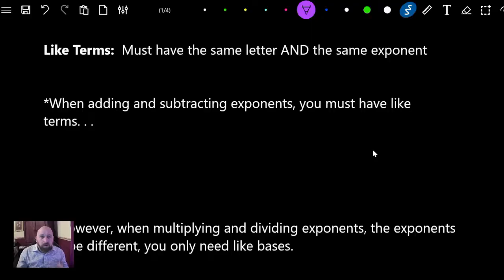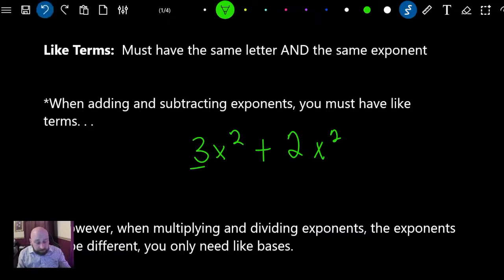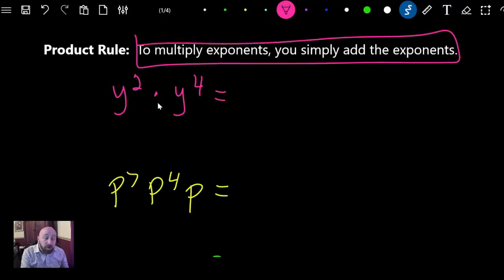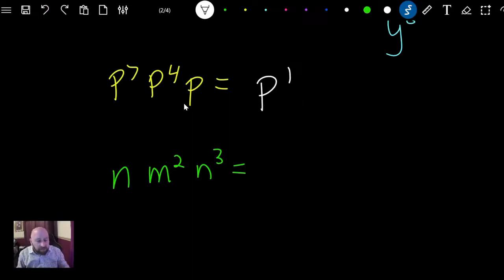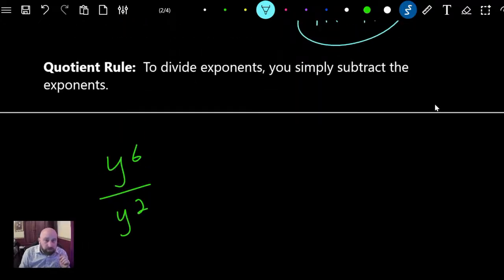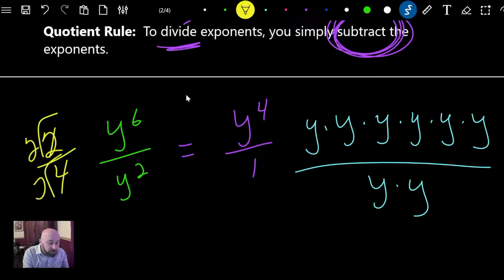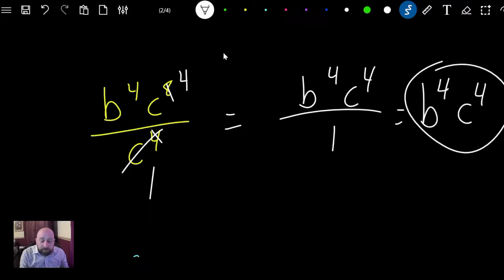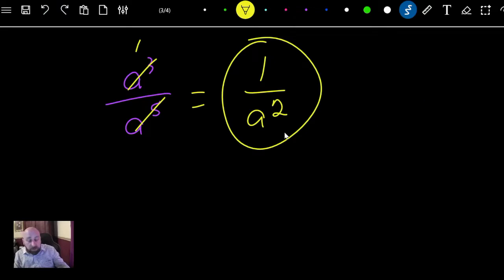PreAlgebra 10.1 Properties of Exponents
Abeka Math